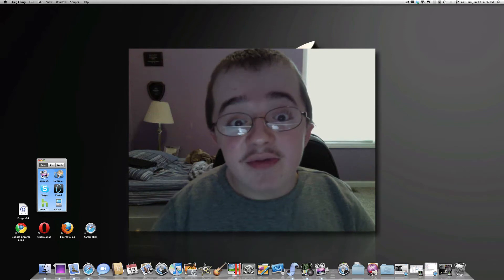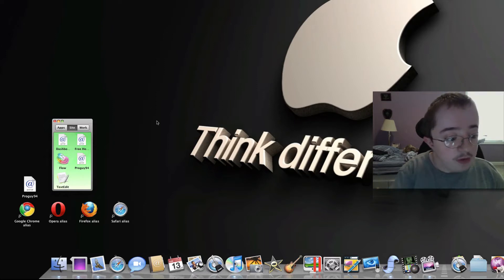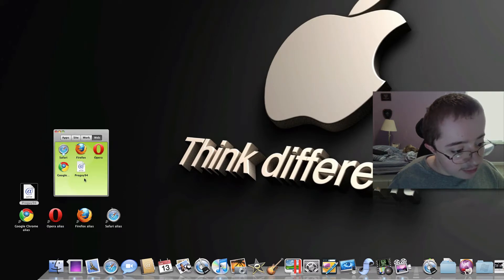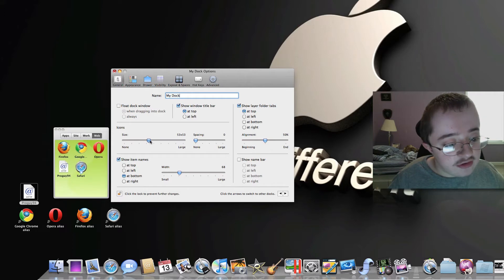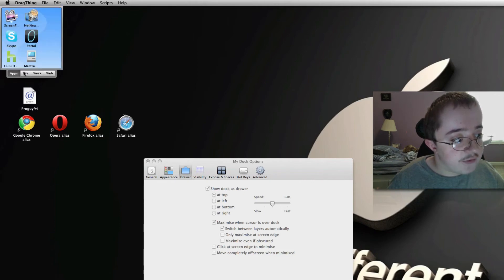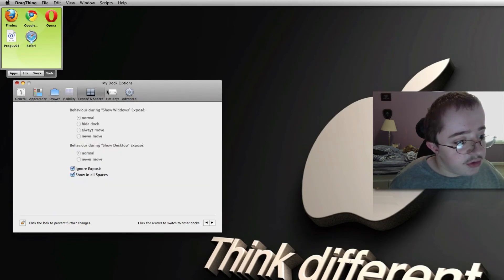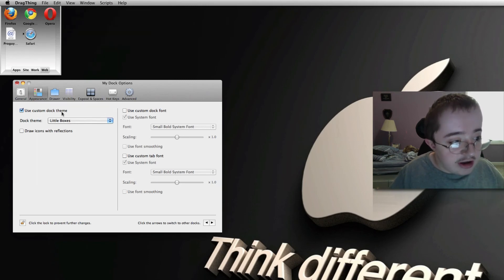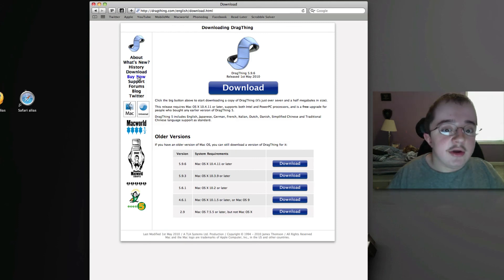Dragthing Review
to get this app See if I am live streaming